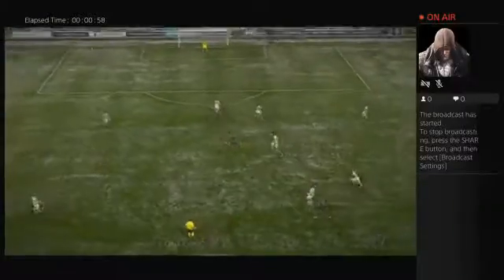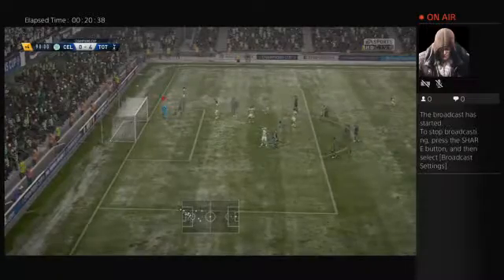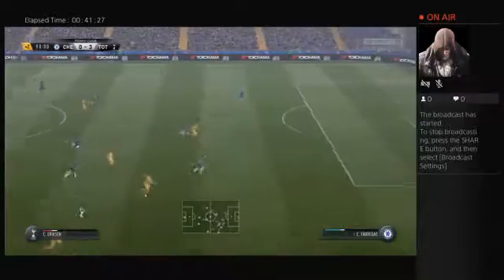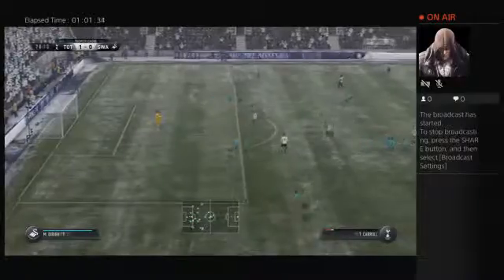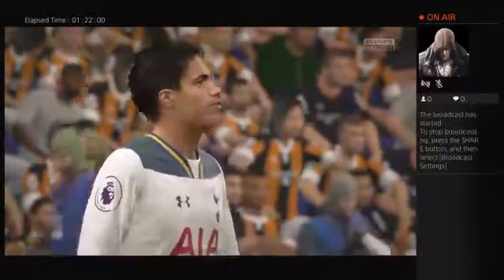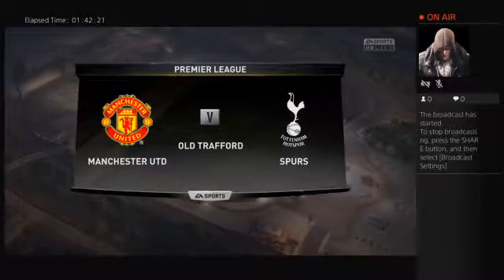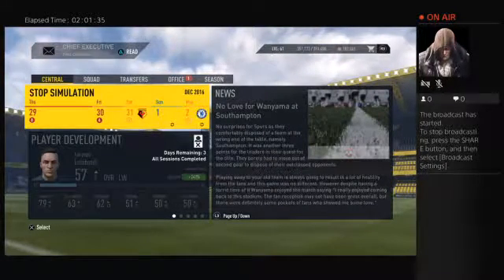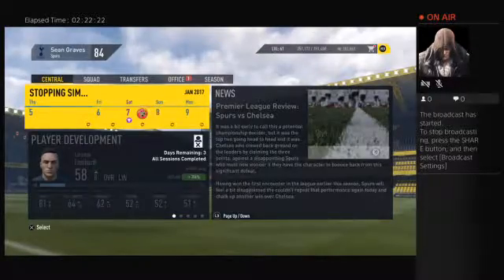Fifa 17 Tottenham S1 episode 3 part 2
mainly play sports games but willing to play other types every once in awhile.